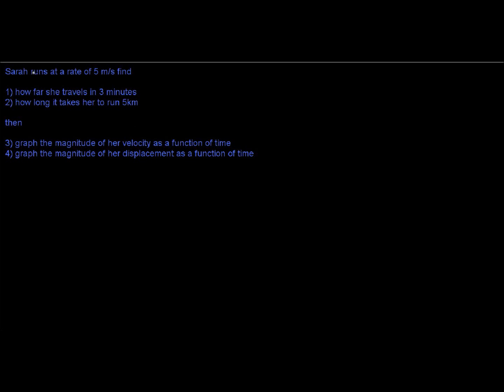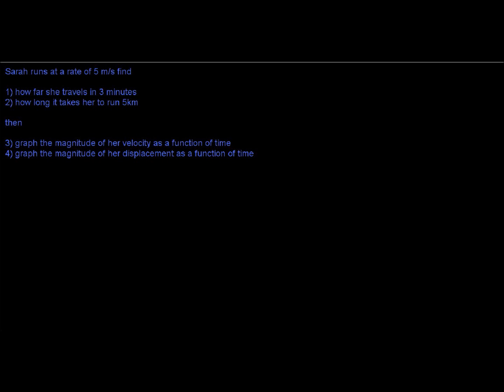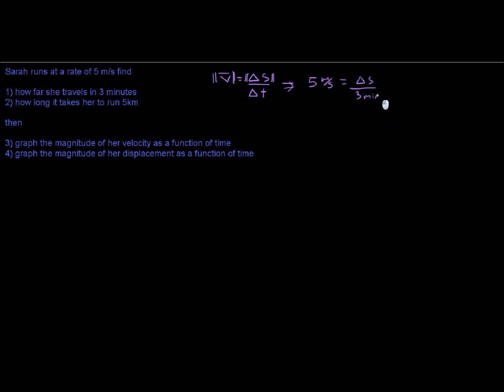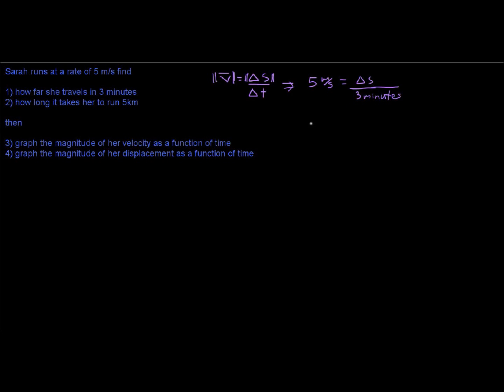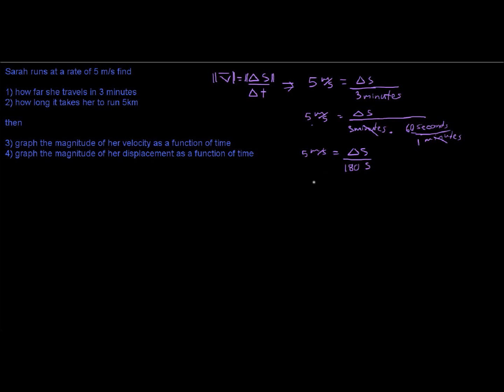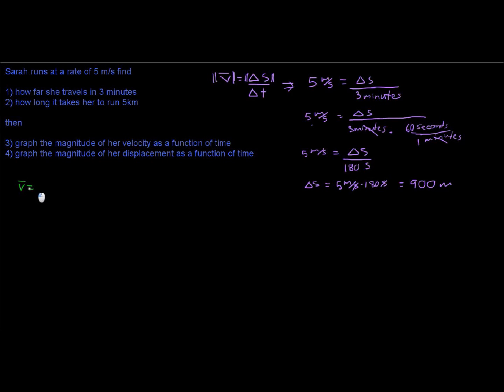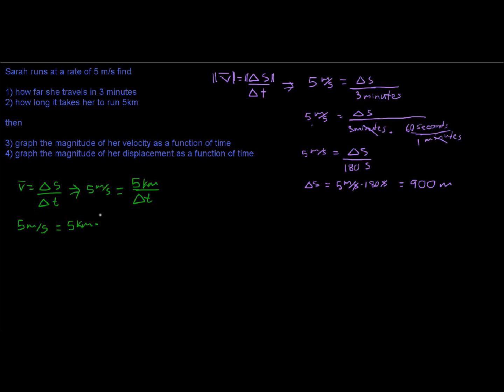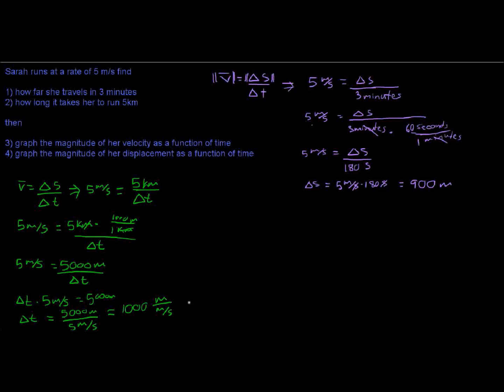Velocity problem (part 1 of 2)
a velocity problem, part one deals with algebra while part two deals with graph analysis